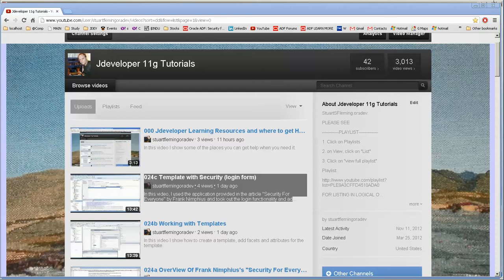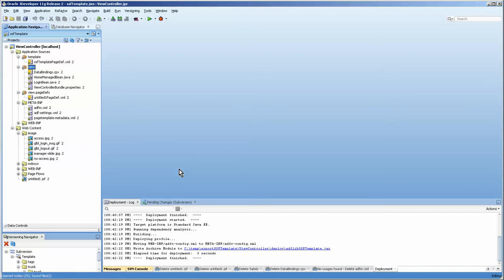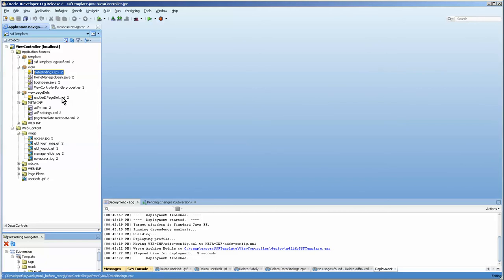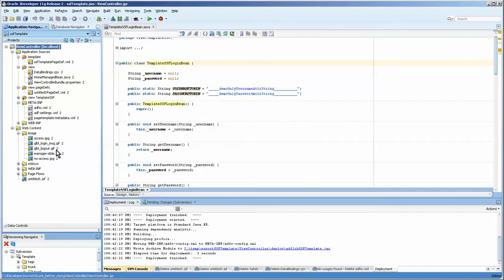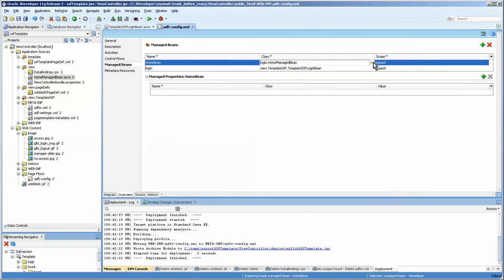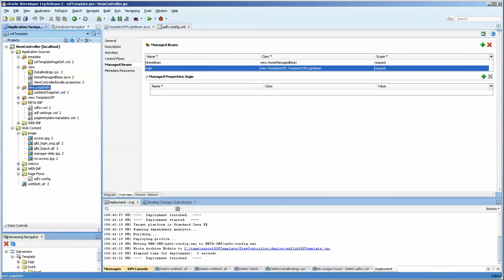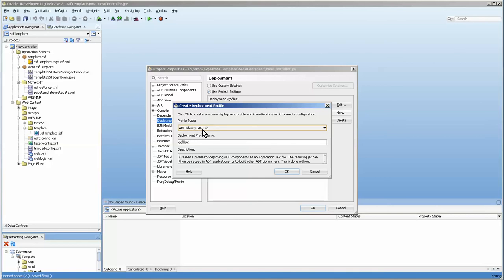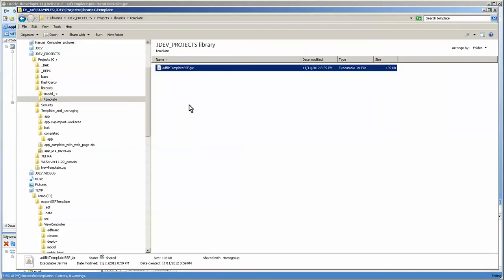024D Package an ADF project (template) into a jar file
Re-use is an important part of developing with ADF.  In this video, I use the template created in an earlier video and prepare it for packaging and then package it.

The next video will show how to use that package in a new application.